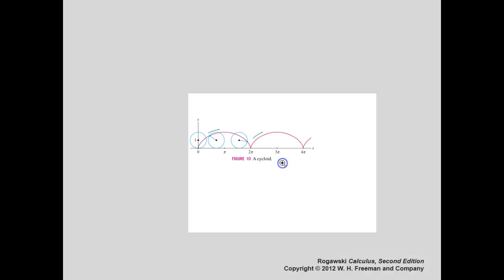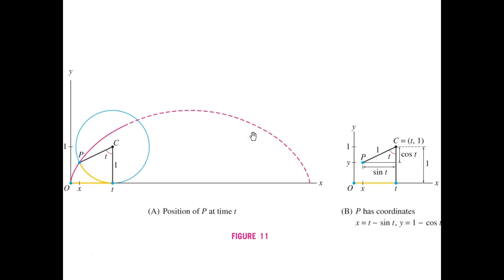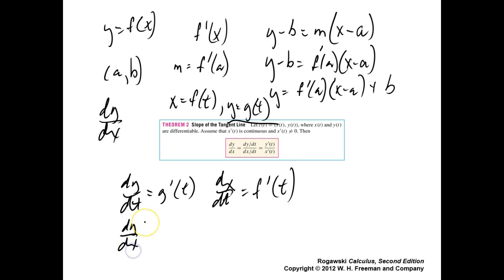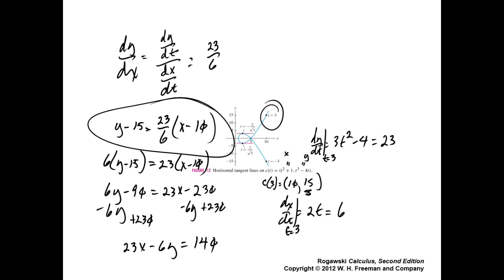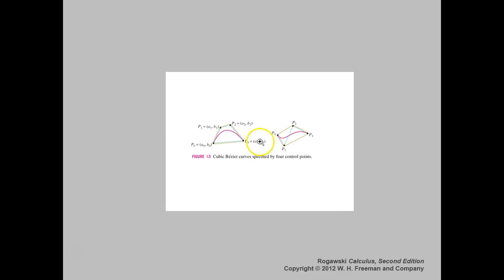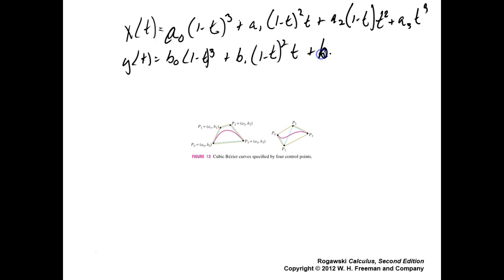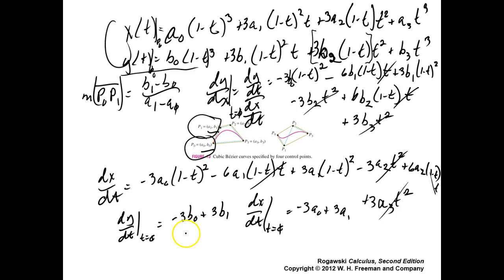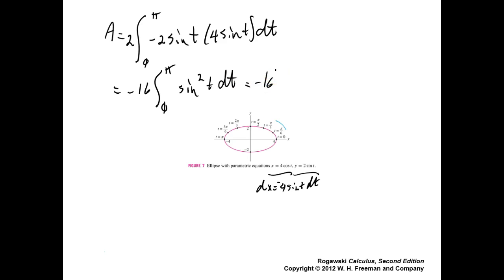MTH227 Section 11.1